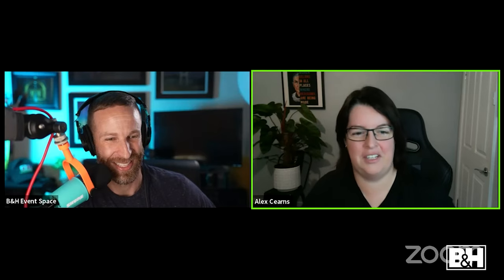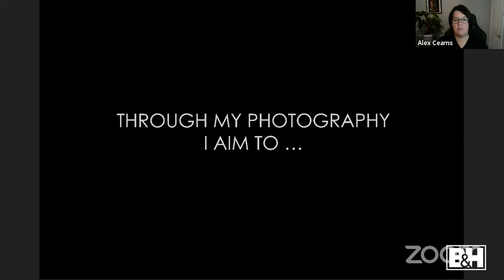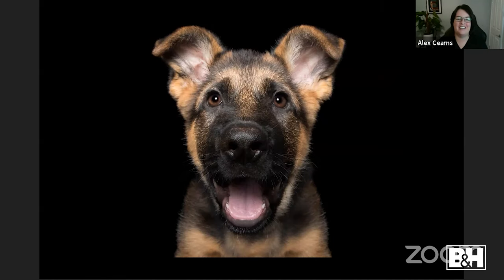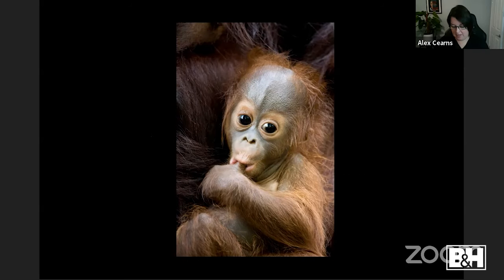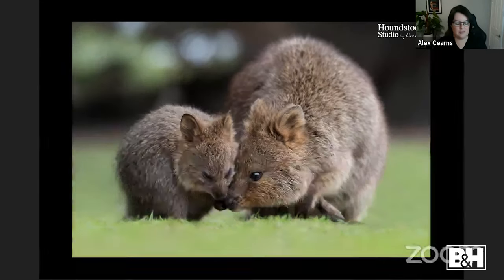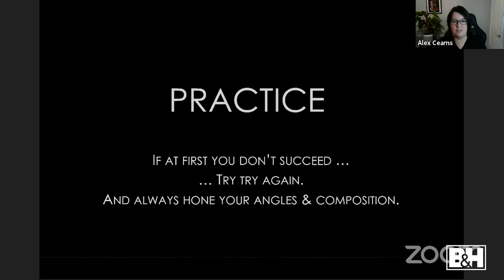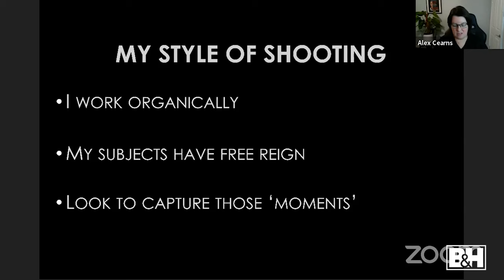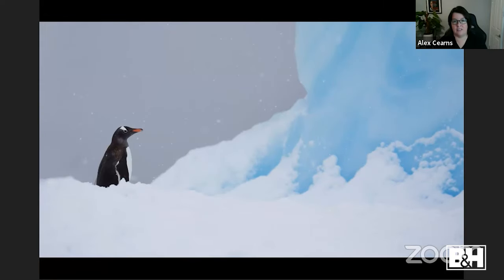Elevate Your Animal Portraits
Australian professional animal photographer Alex Cearns has travelled all over the world photographing animals. Alex shares her seven essential factors to elevate your animal portraits.

0:00 Intro
2:04 About Alex
8:03 What you need to take better animal portraits
10:42 The animals Alex photographs/ Gear
21:20 Don't over look easy subjects/ Have patience
26:49 Practice - Getting the shot
31:25 Anticipation & timing
40:56 Safety
49:25 Review/ When things go wrong
55:43 Final thoughts
57:15 Q&A